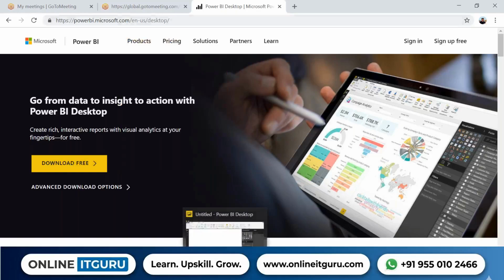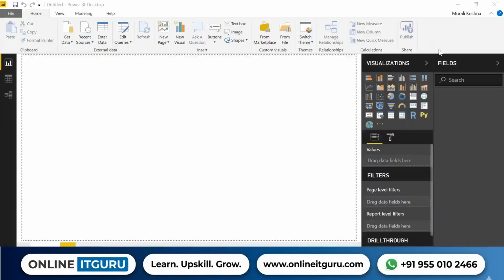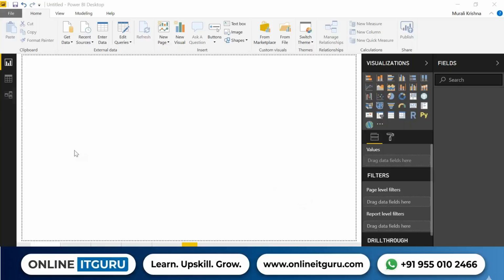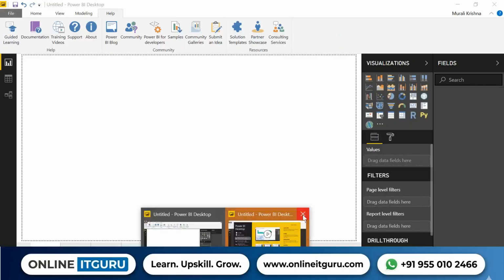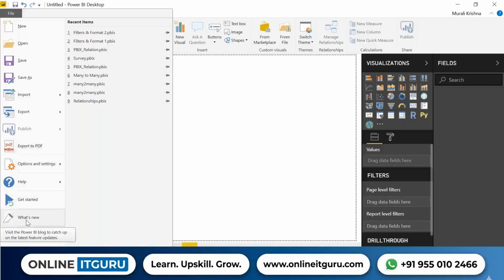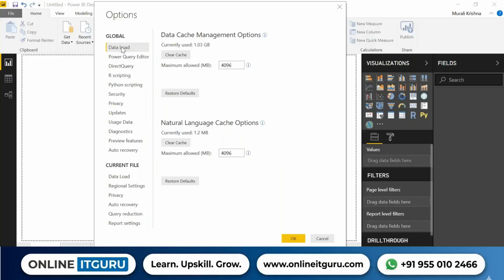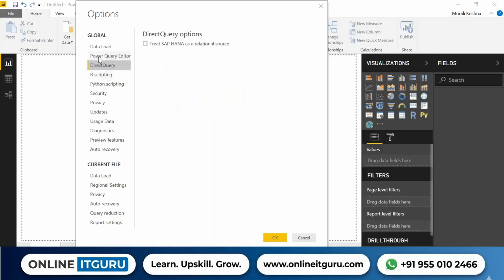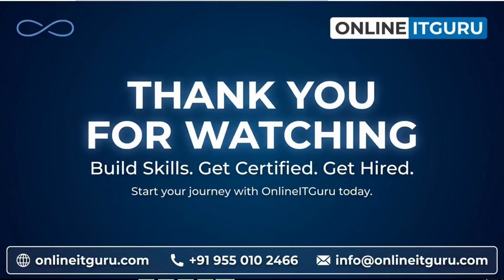Power BI Desktop | Interface Walkthrough Guide | Beginner Basics | Live Projects | OnlineITGuru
🏆 Certifications We Support:
• Tableau Certification
• Salesforce Certifications
• Workday Certification Guidance
• SAP Certifications